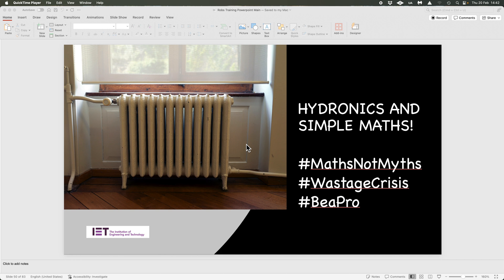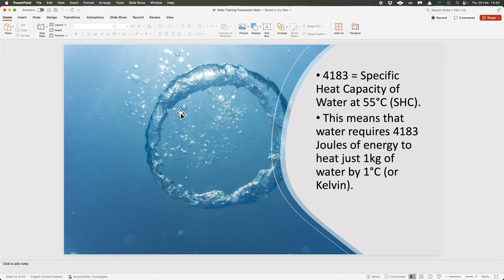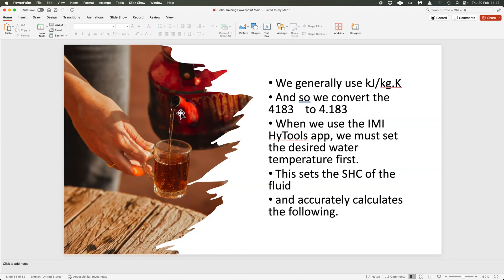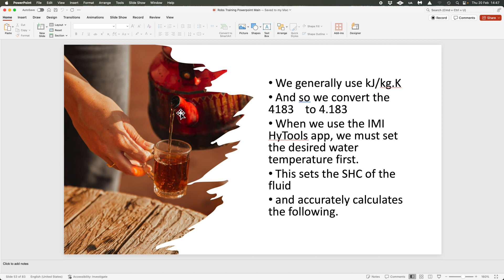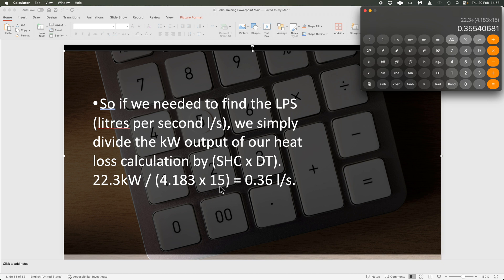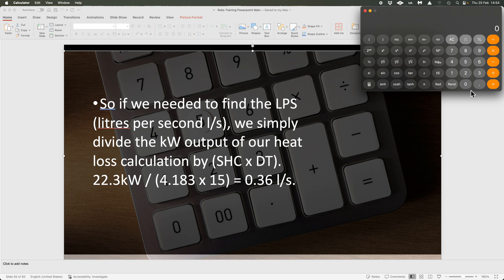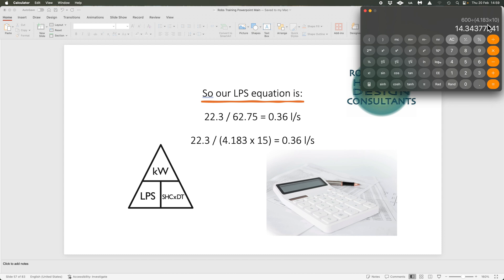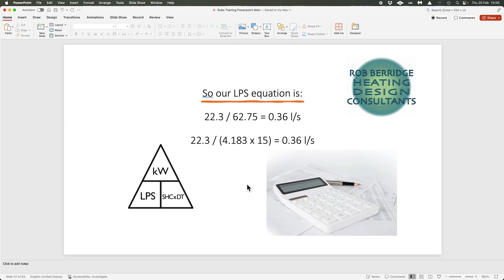Heating Design Part 3 Mass Flow Rate Calculations.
This comprehensive online tutorial provides step-by-step guidance on calculating mass flow rate for plumbing HVAC heating systems. Aimed at engineers, technicians, and students, the video covers essential concepts like mass flow rate, fluid dynamics, specific heat capacity and heat transfer, applying them specifically to HVAC heating systems. Learn how to determine flow rates based on system specifications, fluid properties, and temperature differentials to ensure energy efficiency and optimal performance.

Throughout the tutorial, practical examples and problem-solving techniques demonstrate how to calculate mass flow rate for various heating system components, including boilers, pumps, radiators, and heat exchangers. Students will also explore advanced considerations such as pressure drops, thermal losses, and the impact of system design on flow rate efficiency. By the end, learners will gain the knowledge to confidently perform mass flow rate calculations in plumbing HVAC heating systems to meet current industry standards. This applies to all countries and heating engineers. Ideal for those looking to enhance their HVAC system design knowledge, troubleshooting, and maintenance skills. Optimize your expertise in mass flow rate and boost energy efficiency with this in-depth tutorial.